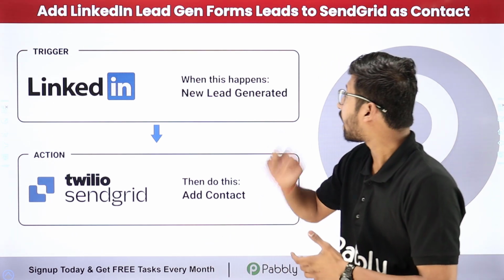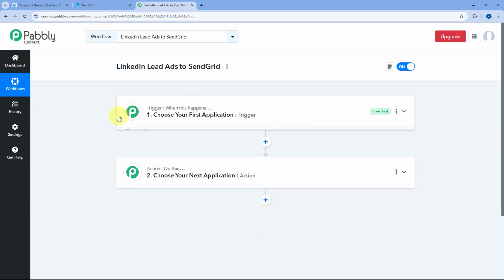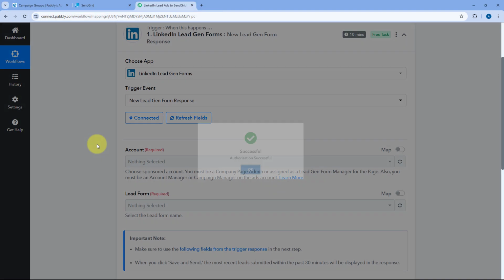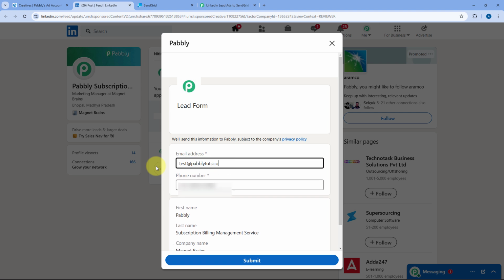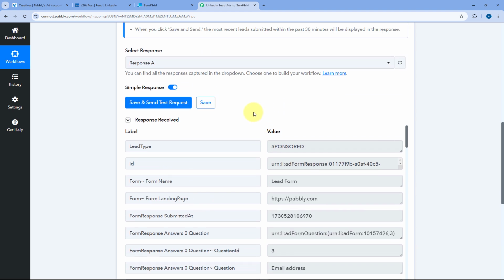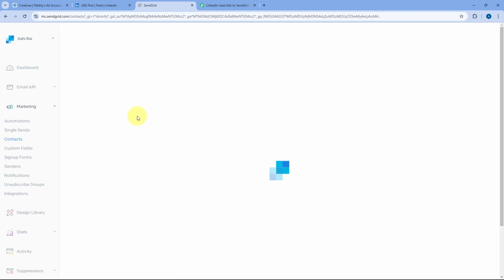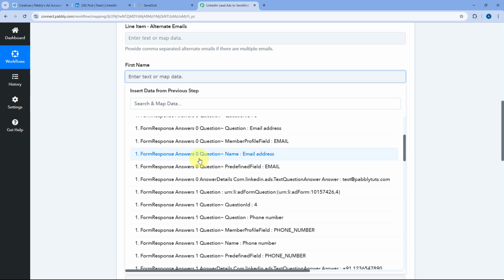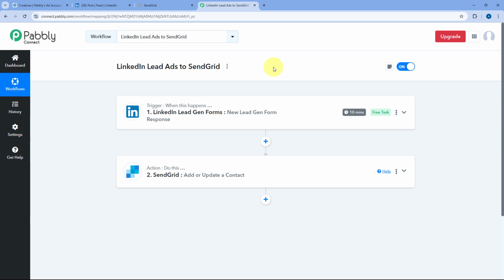How to Add LinkedIn Lead Gen Forms Leads to SendGrid as Contact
In this video tutorial, we’ll show you how to automatically add leads from LinkedIn Lead Gen Forms directly into SendGrid as contacts, using Pabbly Connect.

LinkedIn Lead Gen Forms are a valuable tool for capturing leads from your professional audience, while SendGrid enables you to manage email contacts and engage effectively through email marketing. By connecting LinkedIn Lead Gen Forms with SendGrid via Pabbly Connect, you can automate contact creation, ensuring each LinkedIn lead is instantly available in your email lists for timely follow-ups.

This step-by-step guide will walk you through setting up this integration, making your lead nurturing process seamless and helping you maximize engagement with new contacts.

Use Case:
An organization promotes events via LinkedIn Lead Gen Ads. Each lead submission can create or update a SendGrid contact, facilitating the sending of event details, reminders, and post-event surveys to attendees.

Benefits of Pabbly Connect:

1. Automation: Save time, money, and resources by automating tasks.

2. Integration: Connect various web services to create efficient workflows.

3. Security: Enjoy industry-standard security for your data.

4. Scalability: Easily add new applications and services to your workflow.

5. Cost-effective: Choose from plans suitable for different business sizes, with no charges for internal tasks.